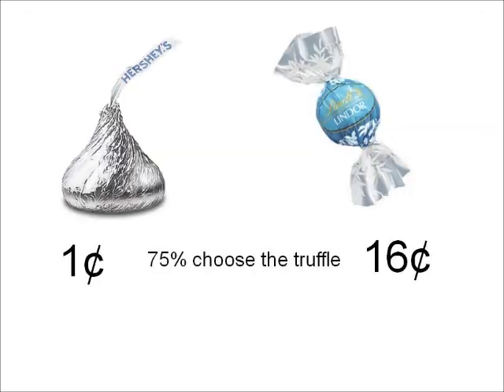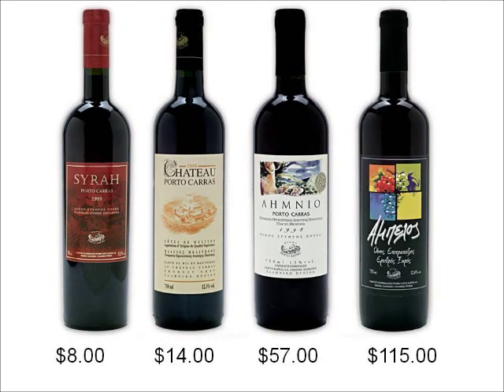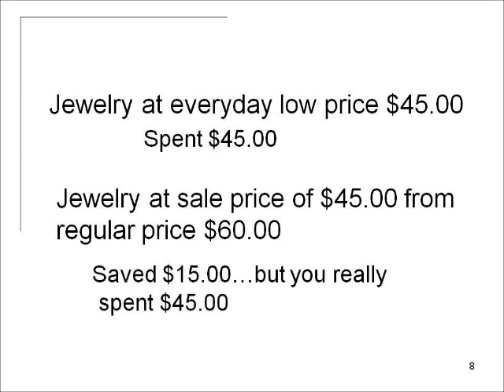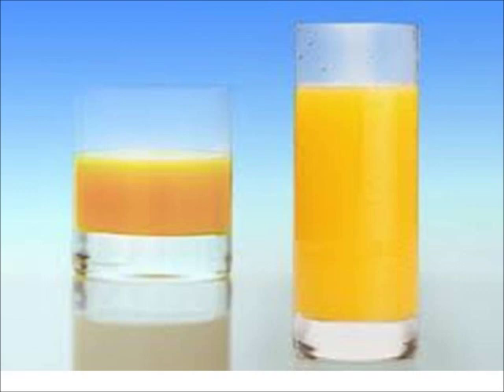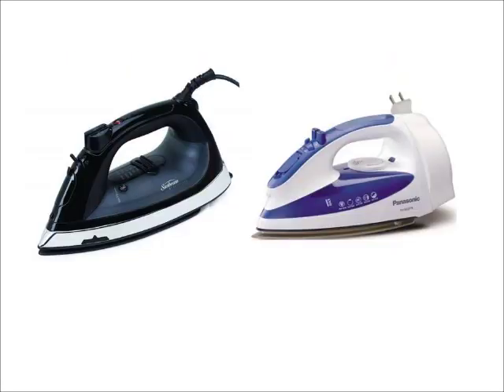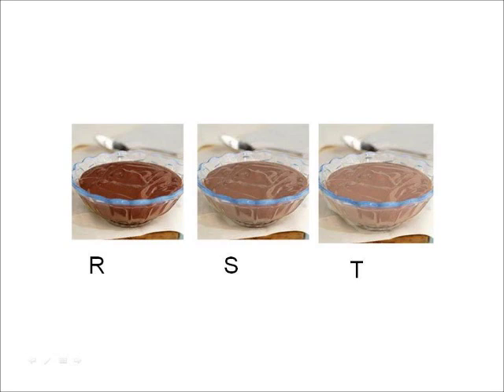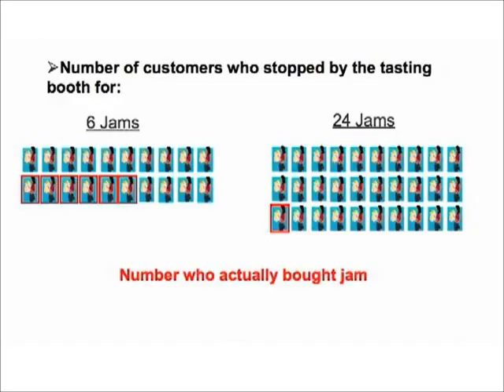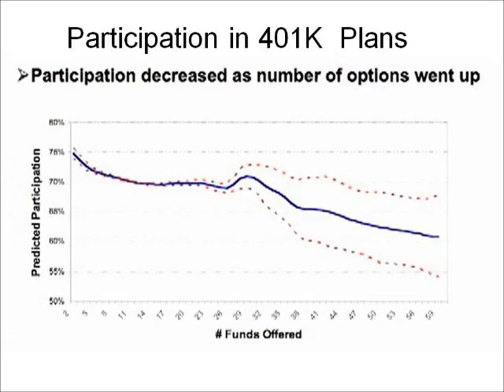Consumer Decision Making.wmv